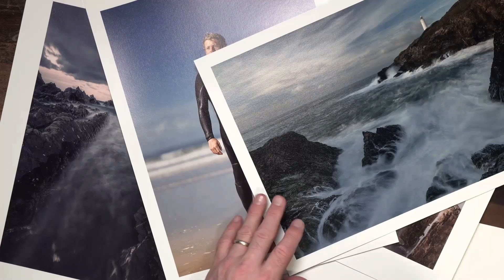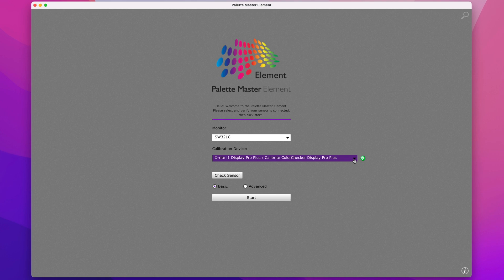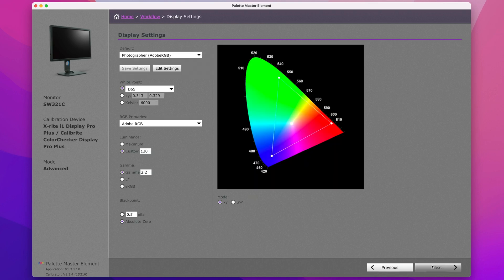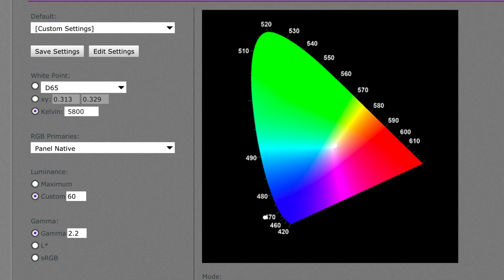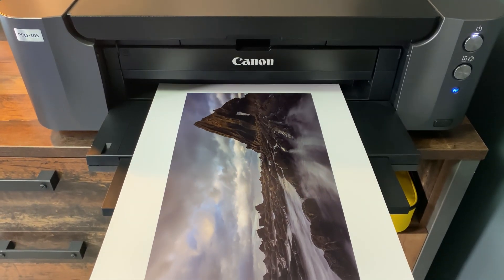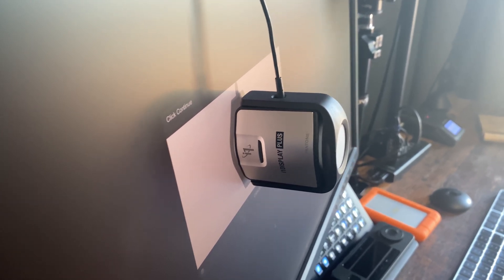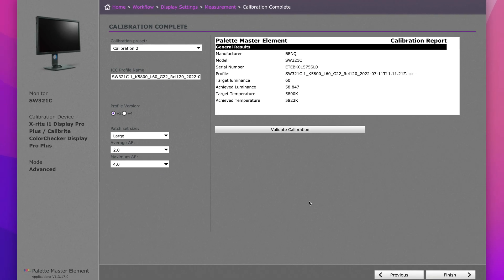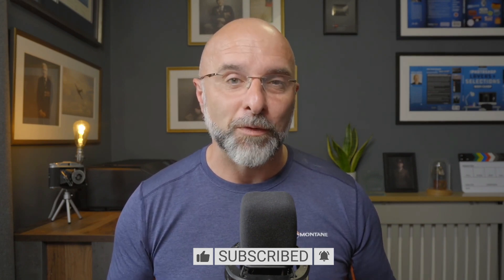HOW TO CALIBRATE your Display for PHOTOGRAPHY and PRINTING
I LOVE printing…but it wasn’t always the case. I wasted a lot of time and money in the past because when I thought my monitor / display was calibrated correctly…it wasn’t! So, in this video I show you the settings that DO WORK so you get the best from your display AND the best possible results when printing!

I’ll be using a BenQ Display, BenQ Software and an X-Rite i1 Display Pro Plus BUT all the settings I go through translate perfectly to other monitors, software and devices!Enjoy!

00:00 - Introduction
01:00 - Display, Software and Calibration Hardware
02:14 - PME Software
03:28 - Workflow
04:06 - Display Settings
09:58 - Measurement
12:45 - Validation
15:52 - Wrap Up